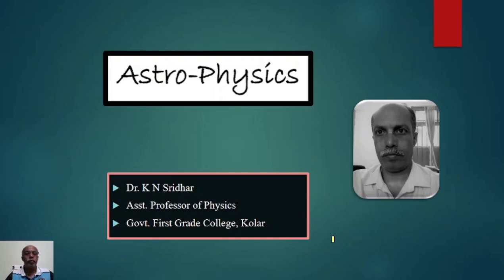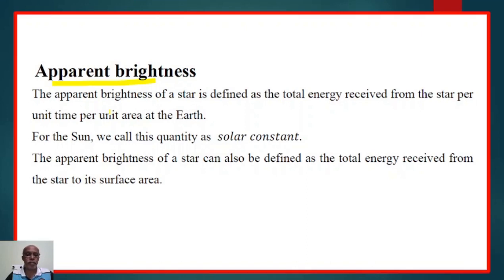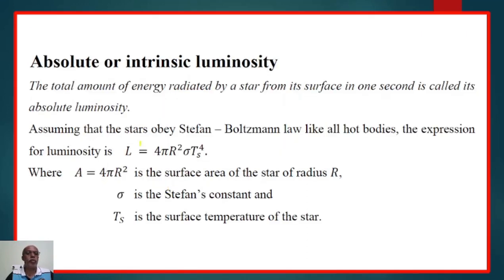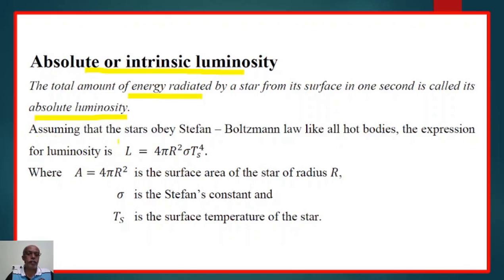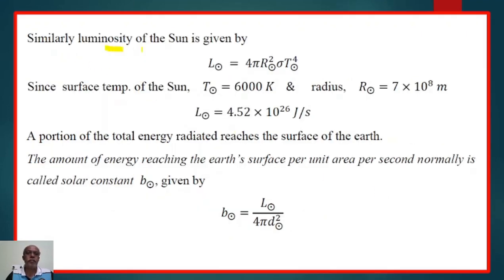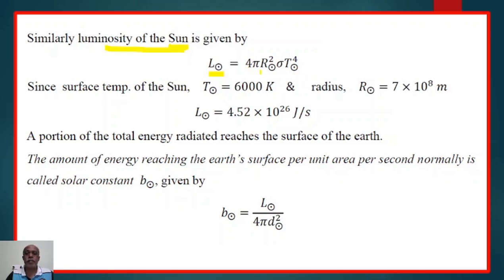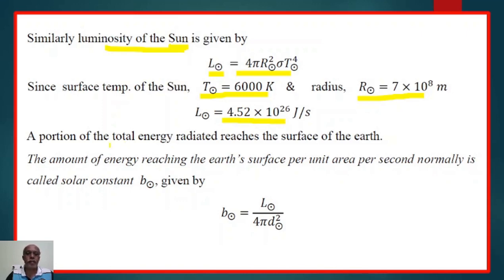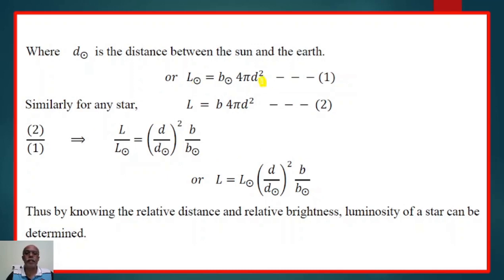2 Apparent brightness